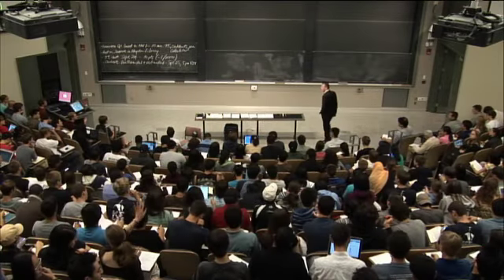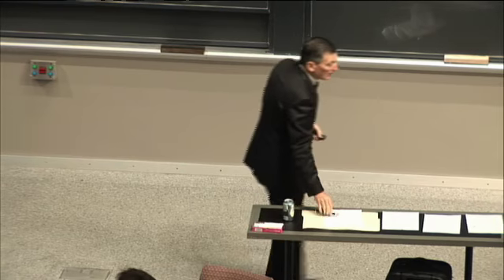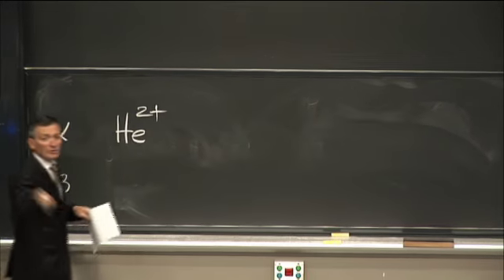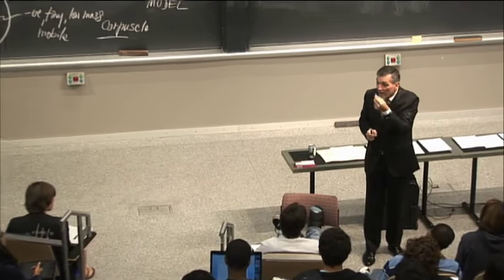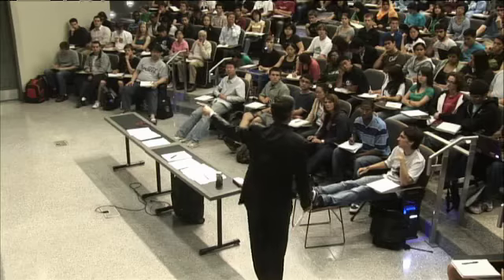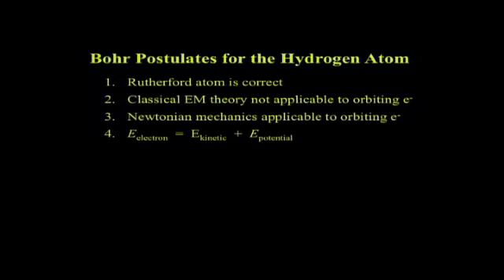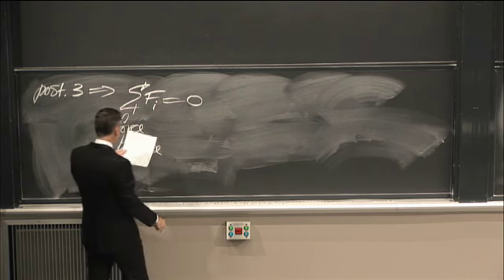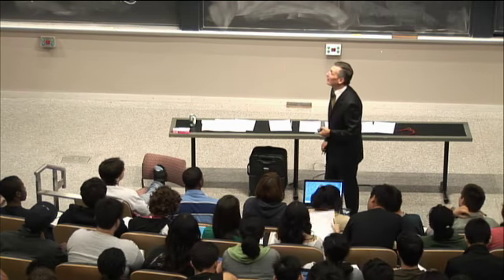Lec 3 | MIT 3.091SC Introduction to Solid State Chemistry, Fall 2010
Lecture 3: Atomic Models: Rutherford & Bohr